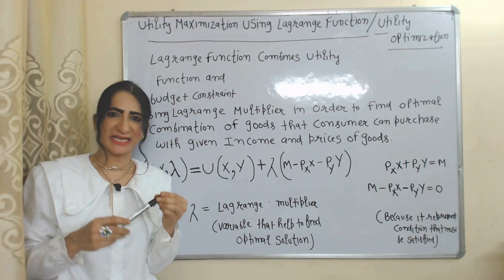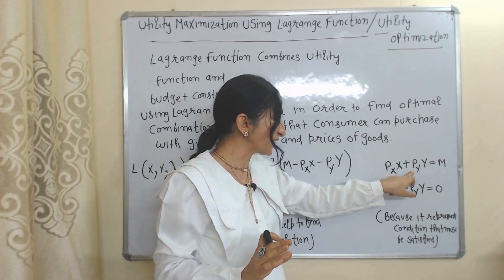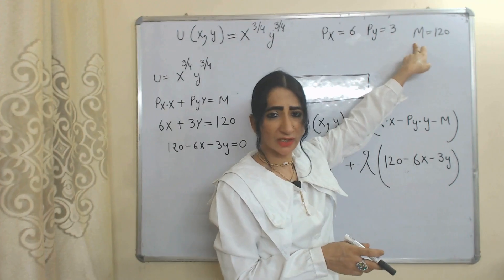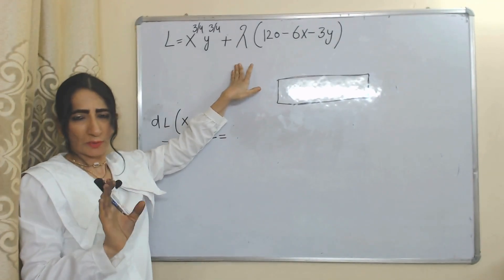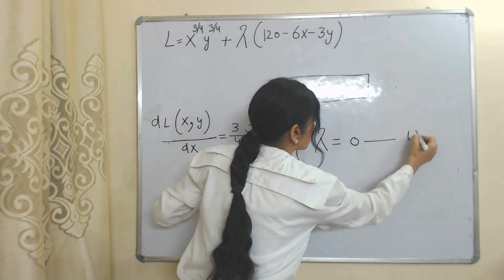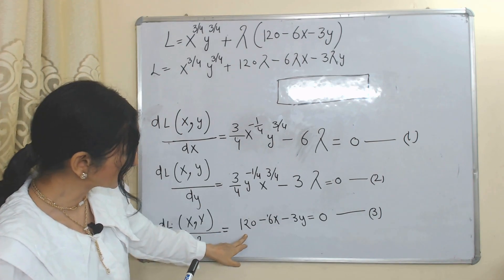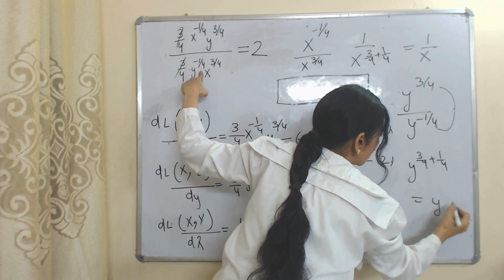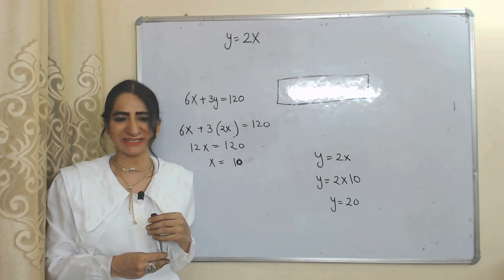Utility Maximization Using Lagrange Function / Utility Optimization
This video describes about Utility Maximization Using Lagrange Function
Utility Optimization